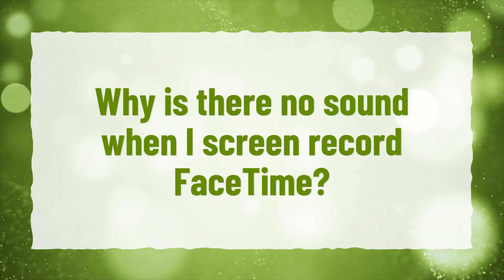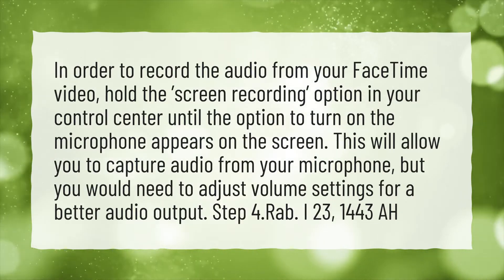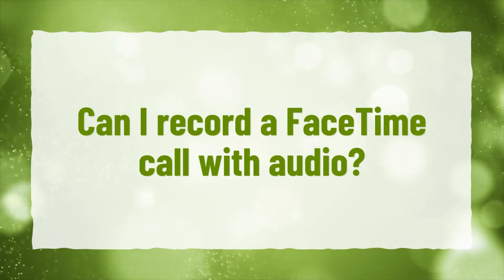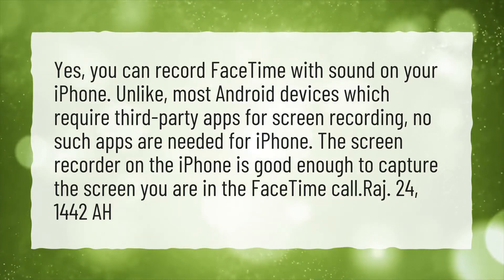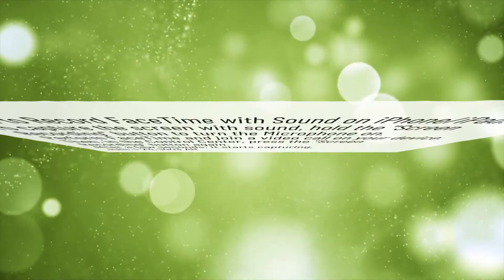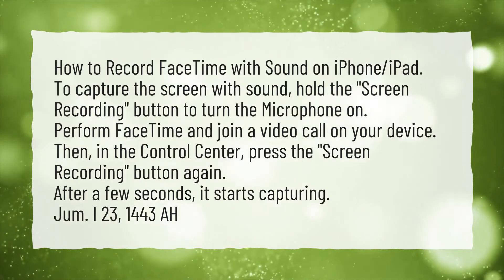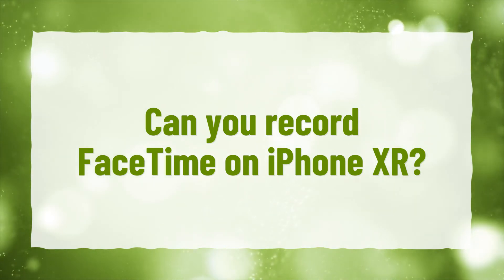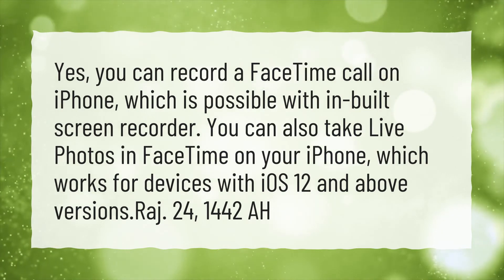Why is there no sound when I screen record FaceTime?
More About How To Screen Record On Facetime With Sound • Why is there no sound when I screen record FaceTime?